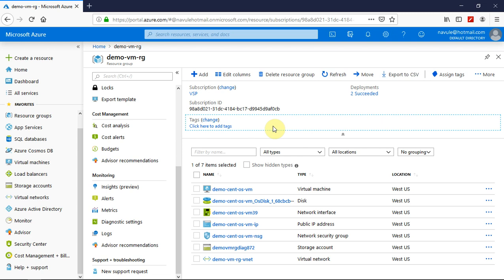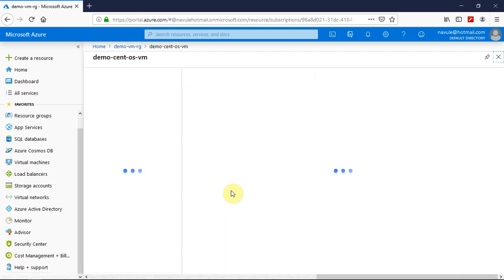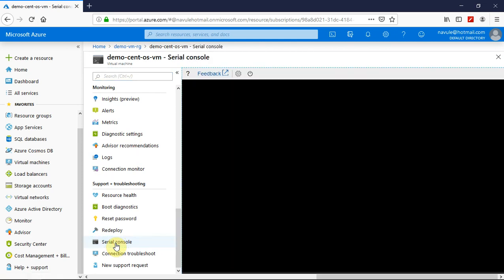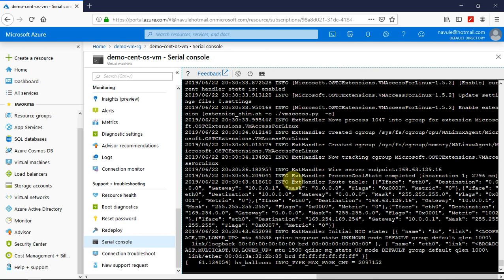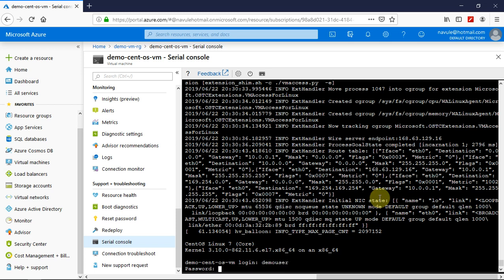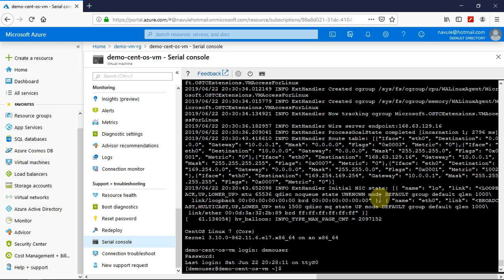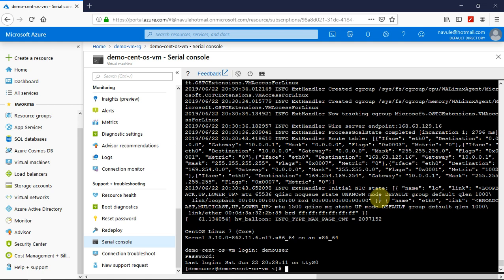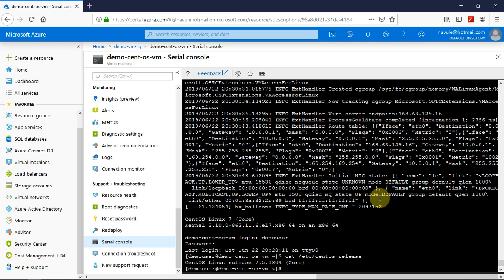How to access terminal of Virtual Machine using Cloud Shell in Azure Portal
This tutorial will demonstrate how to access command line terminal of a VM from with in the Azure Portal. The command line terminal is access from Azure Portal via Serial Console.

Serial Console option is available under Support + troubleshooting label of the VM.

Support:
(Appreciate your Generosity: 💸)
ETH: 0x0689Ecd747d6F4eA9CE491aD0b1734fEe62b2229

Thumbnail background image credits: Image by xresch from Pixabay